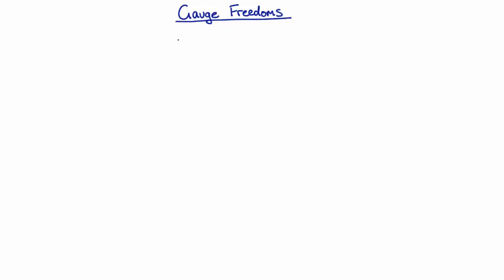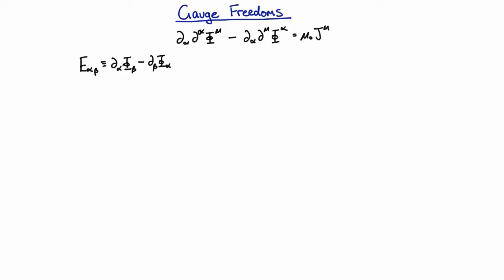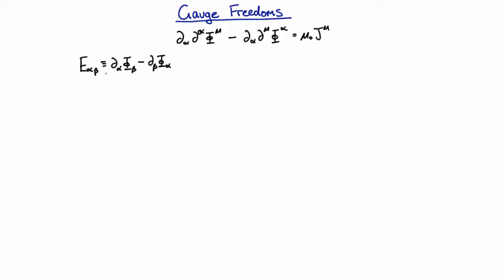Phys3001 Lecture 28.2